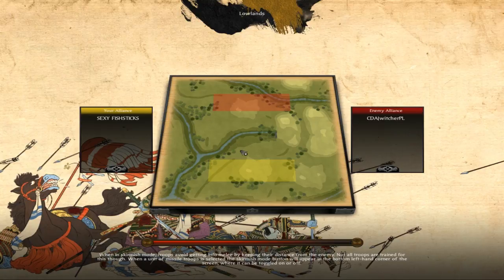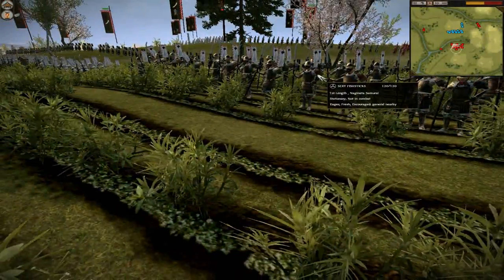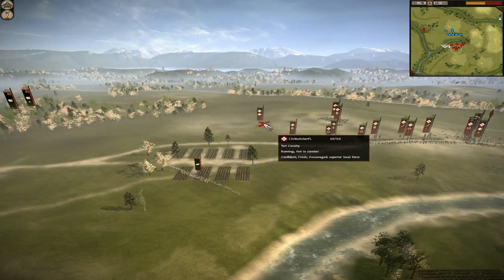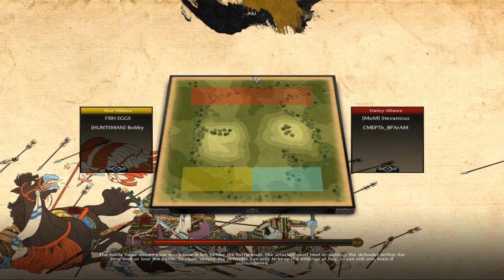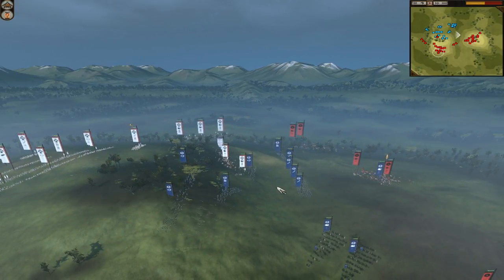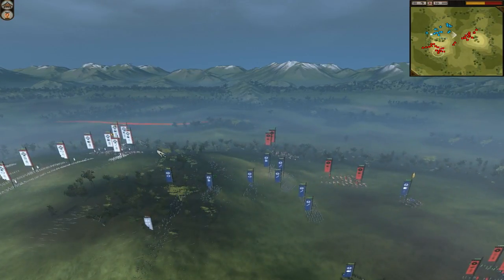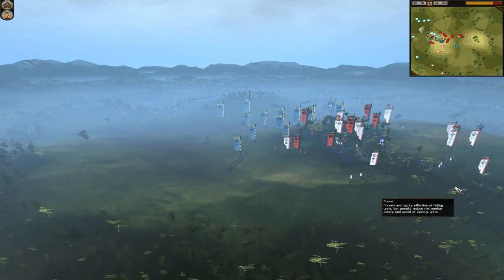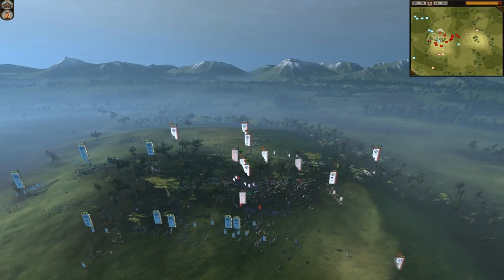Shogun 2 Total War online commentary battle #8 & 9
Hi guys there are 2 games here for u hope u enjoy.
thx
RAT